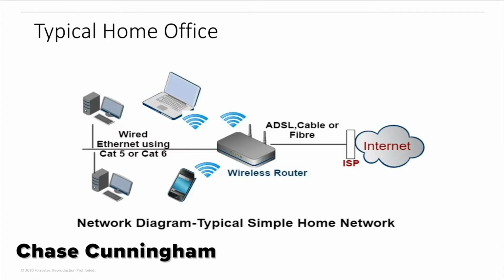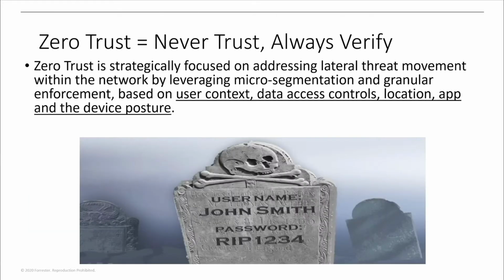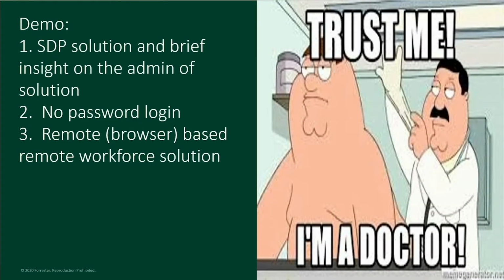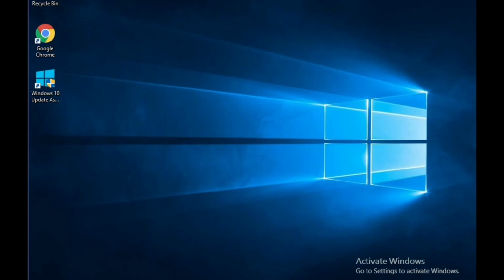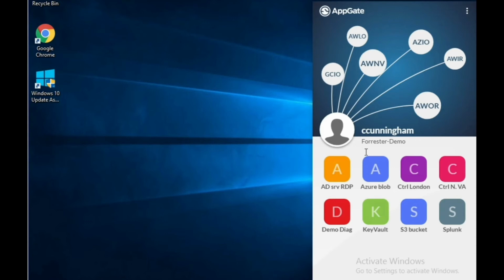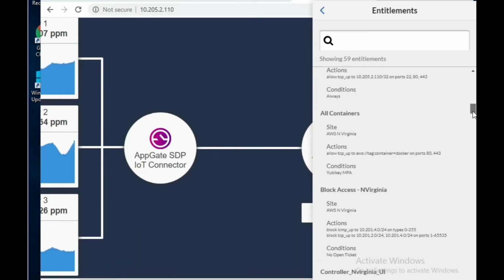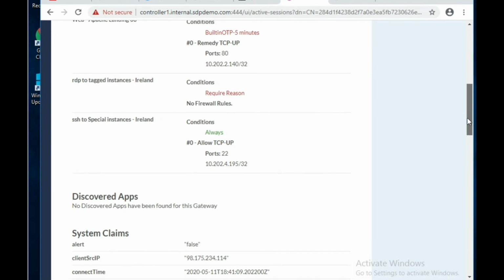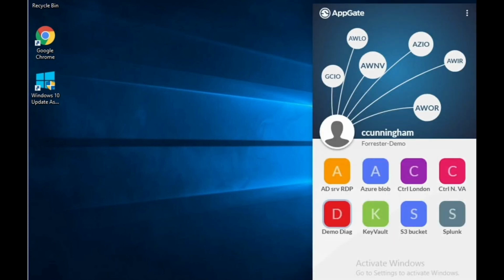End User and Administrator Experiences with a Zero Trust Network Access Solution